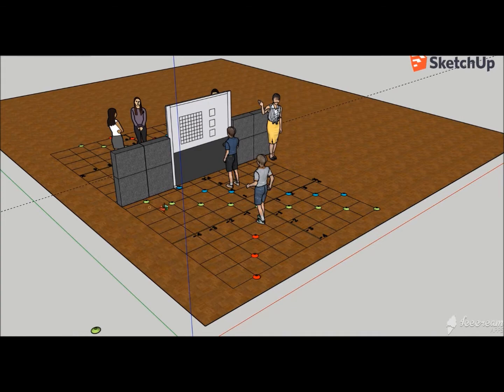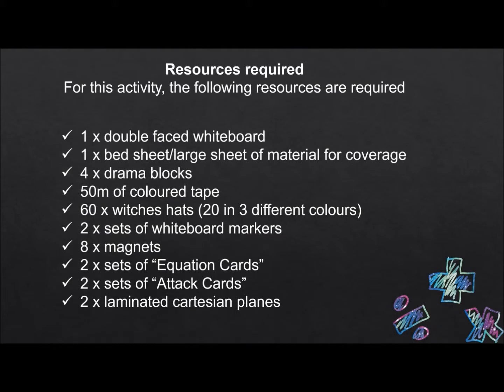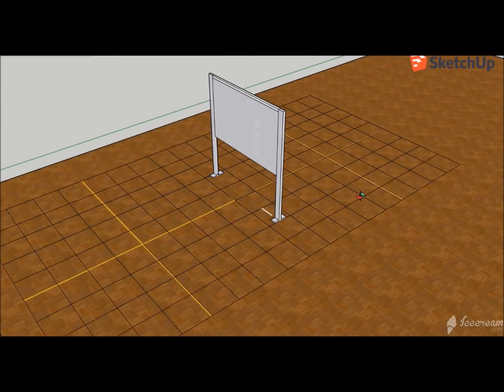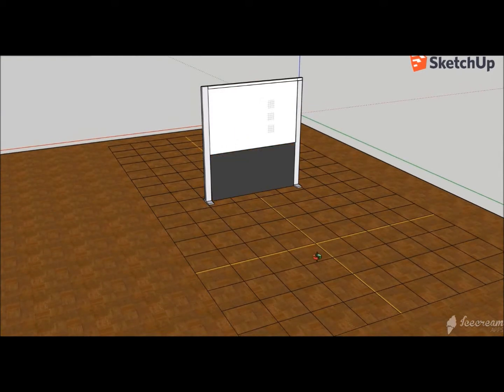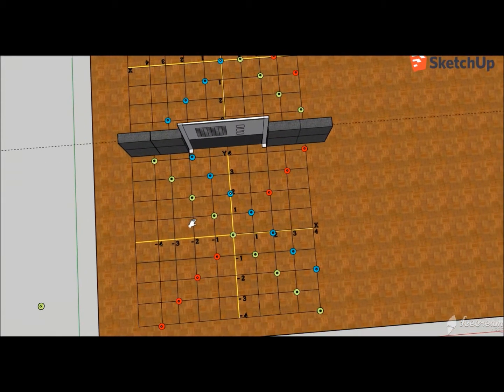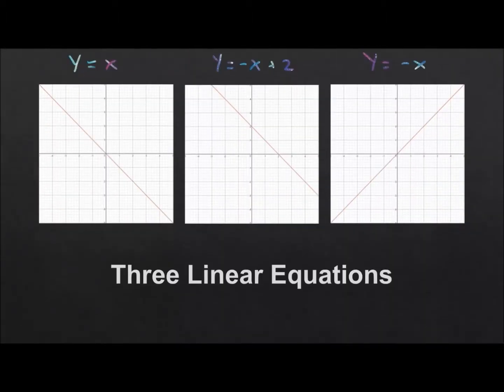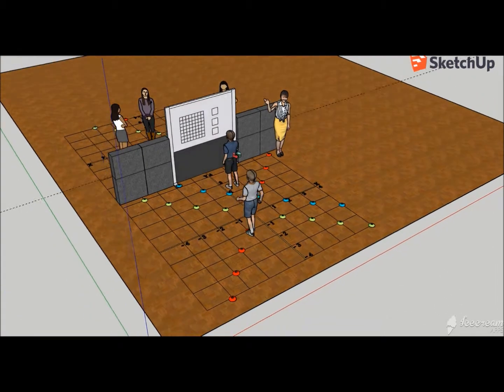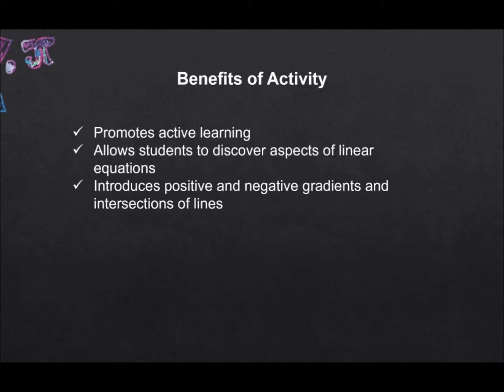Cartesian Battleships! Maths Fun Day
Nadeen and Courtney present their mathematical game: Cartesian Battleships for teachers and students to use as a fun learning resource.

This project was completed as part of an assignment for MATH270 at the University of Wollongong.

AU).